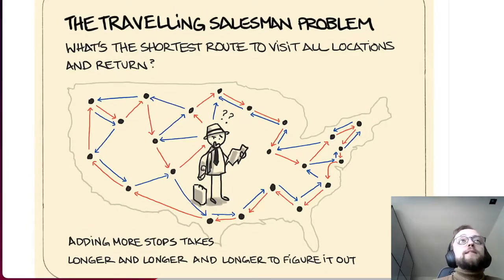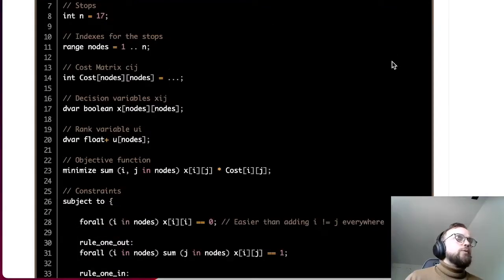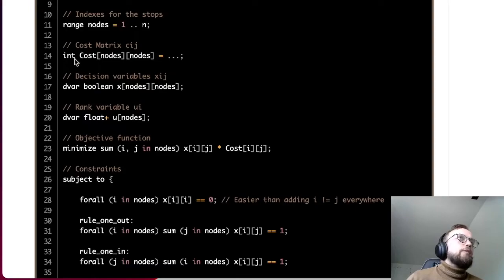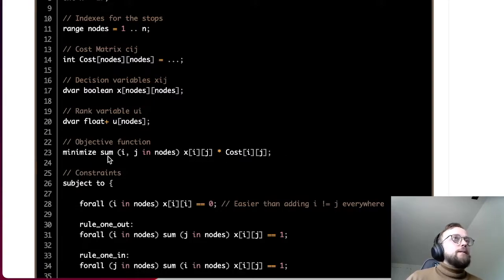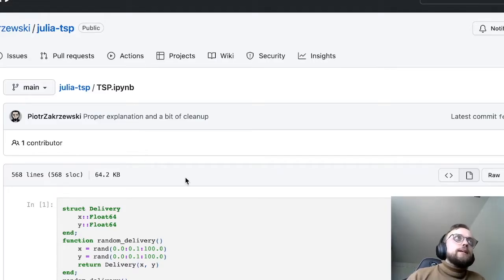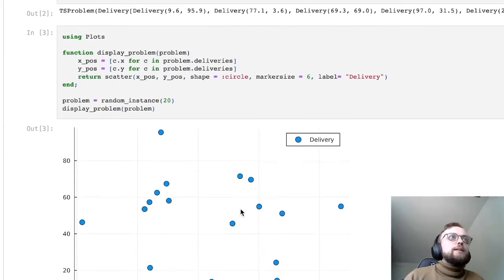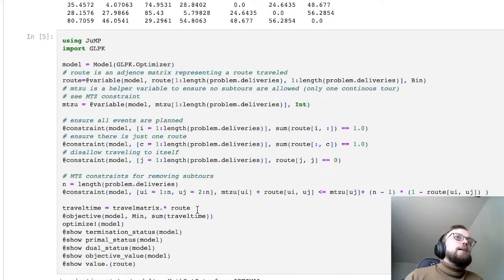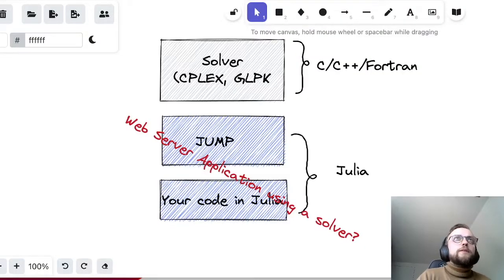Solving TSP with Julia and JUMP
JUMP is a great package for optimization problems in Julia, have a look at a how a Traveling Salesman Problem implementation in it stacks up against a CPLEX one.
Blog from Co-enzyme I used to learn about MTZ (also displayed in the video)